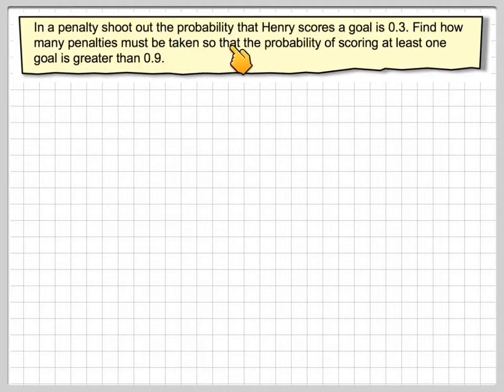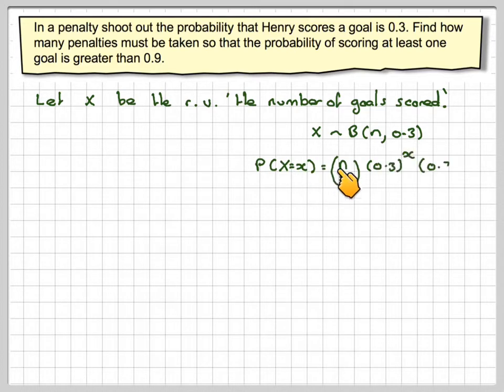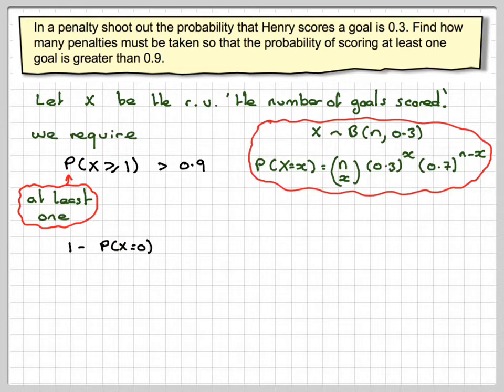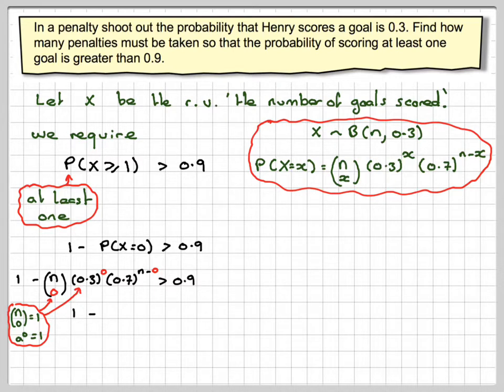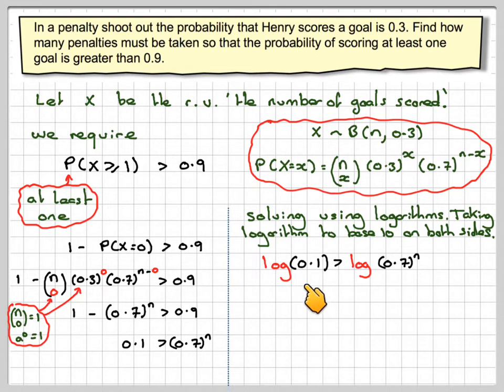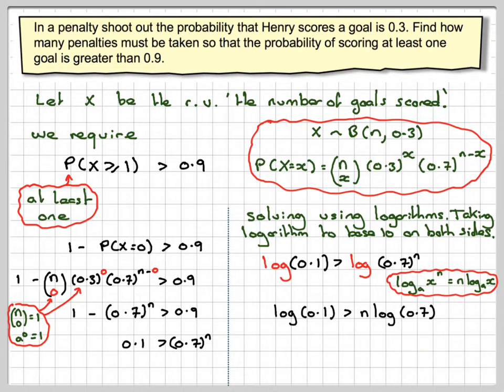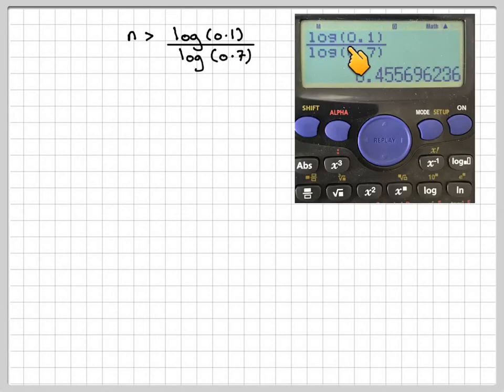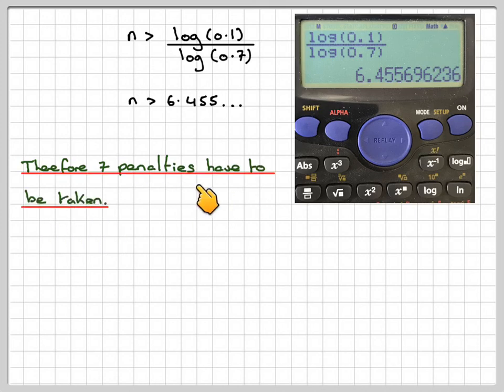Finding the number of trials in a binomial distribution for a given probability